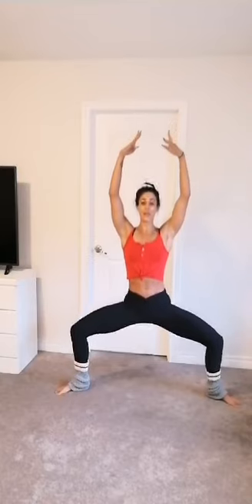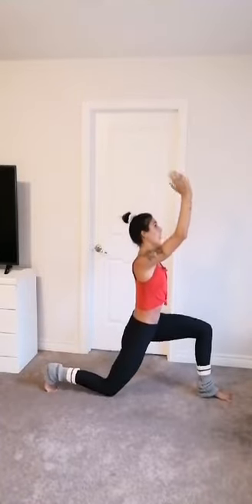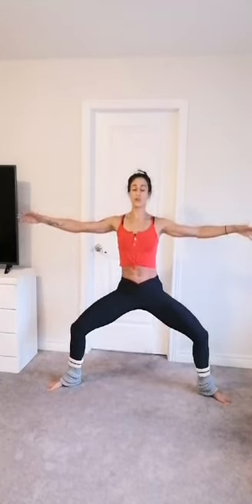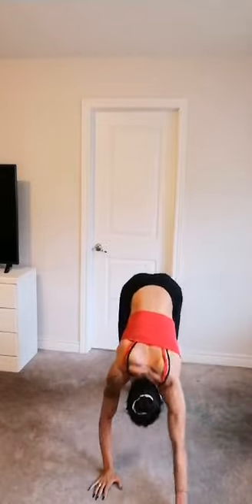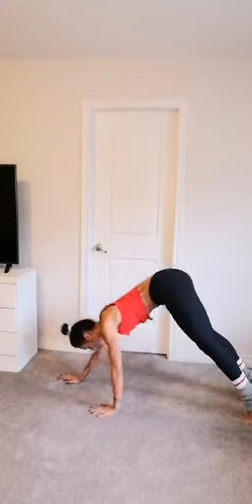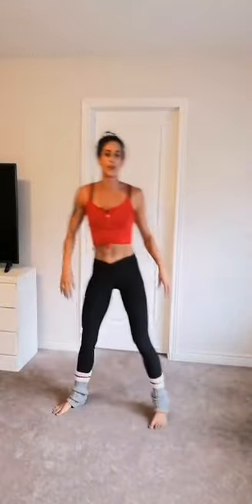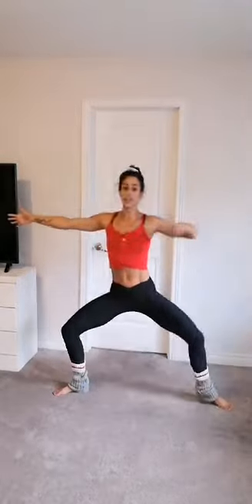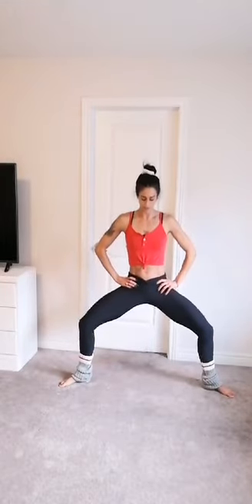Friendly Yoga Challenge